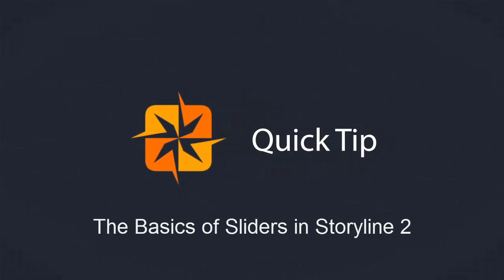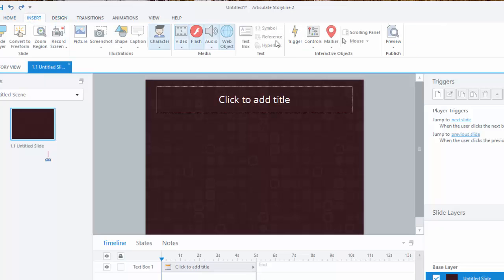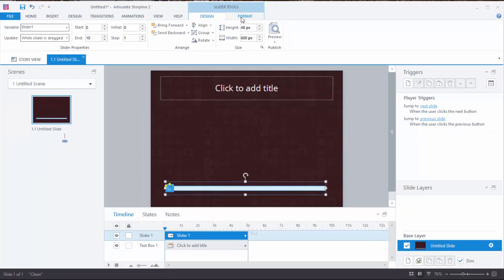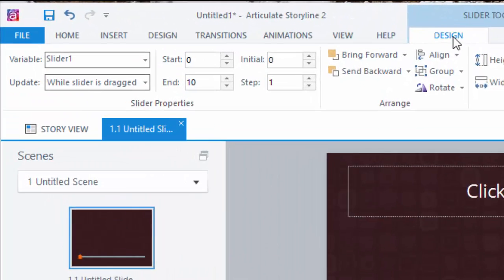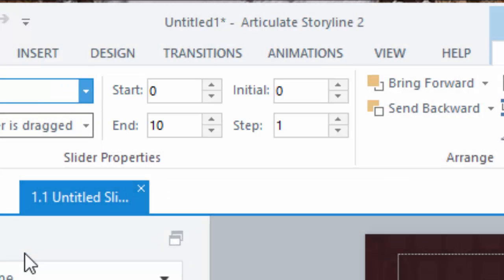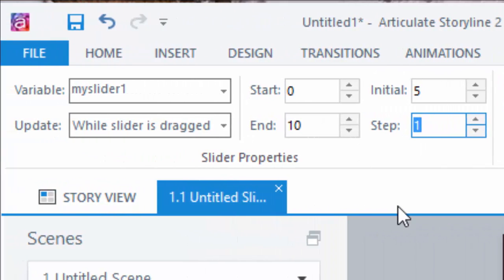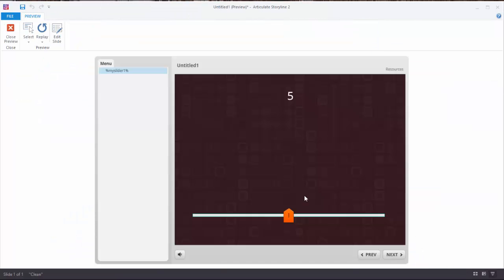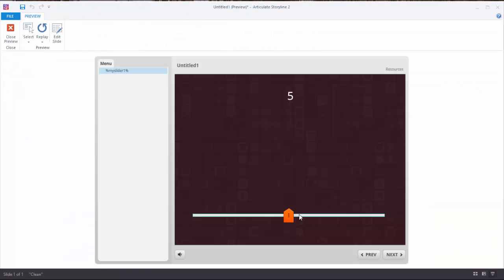Articulate Storyline 2: Slider Basics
Sliders are a new control in Articulate Storyline 2. Learn how a Slider functions and reveals data.